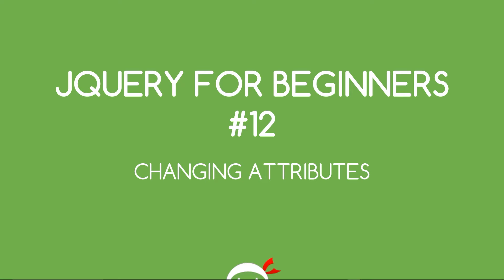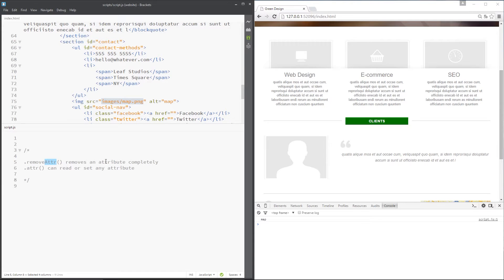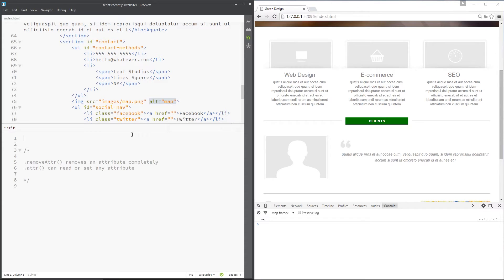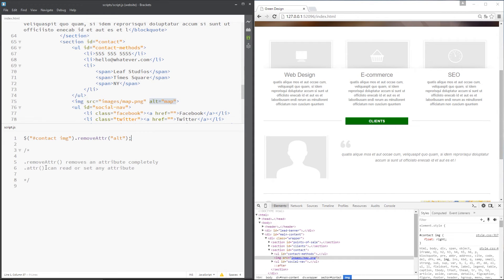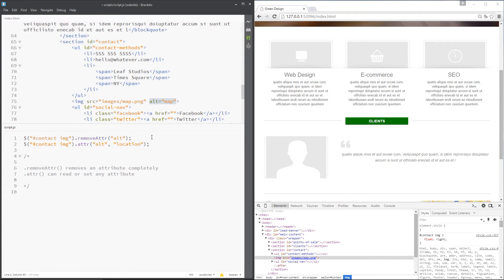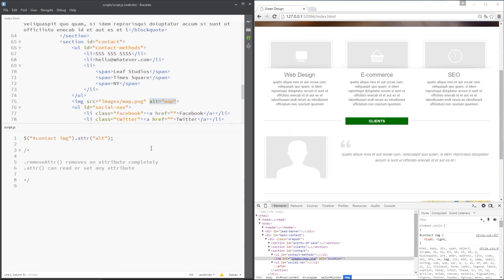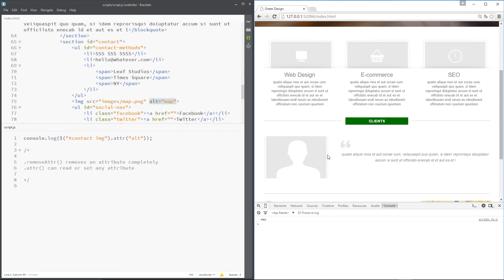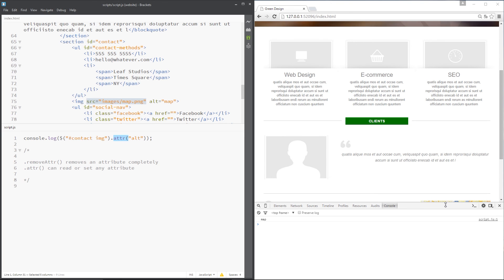jQuery Tutorial for Beginners #12 - Changing Attributes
Yo ninjas, in this jQuery tutorial for beginners, I'll show you how to remove, add, or change a HTML attribute/value pair with a few jQuery methods.

Social Links